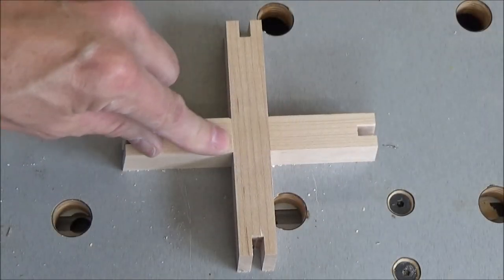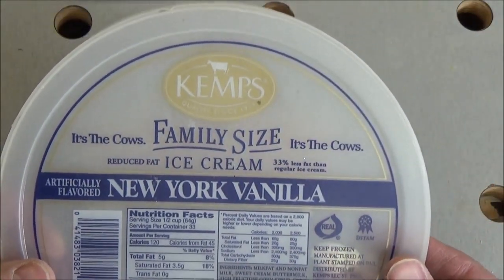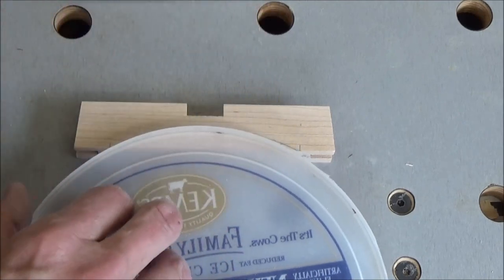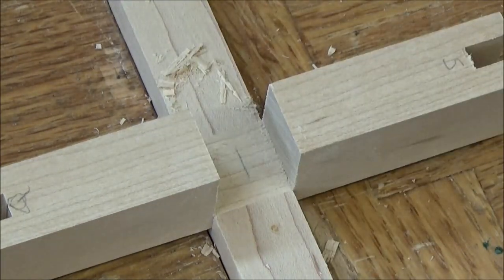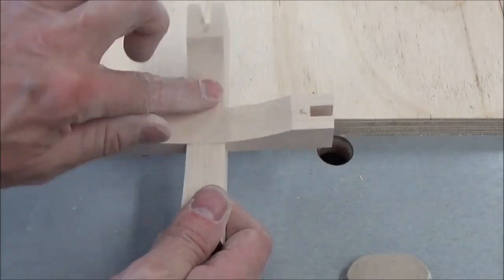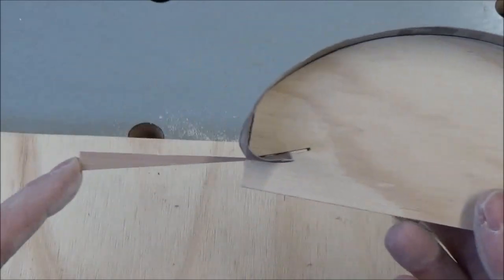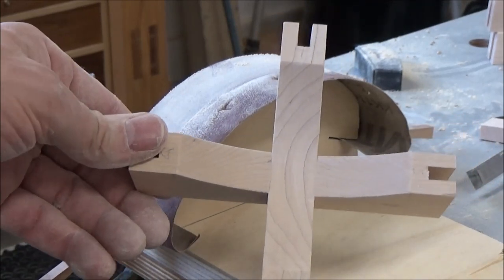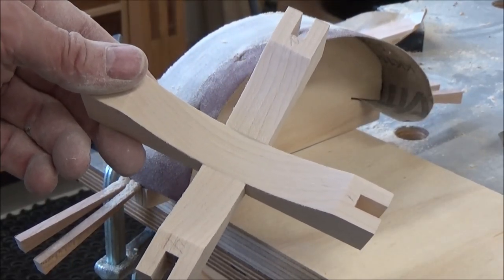03 Ceramic Tile Coaster Holders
Band sawed to shape and made a custom sanding block/station that worked out great!